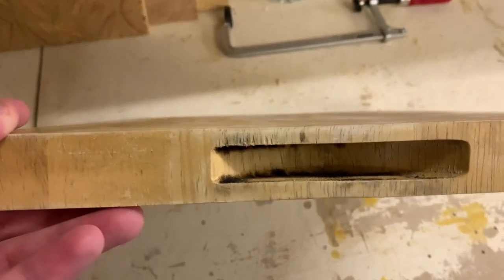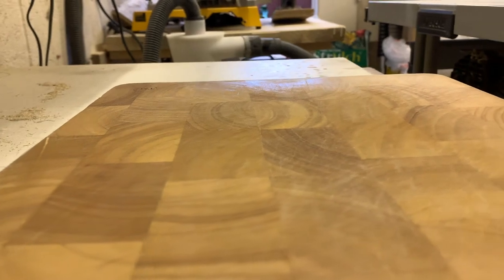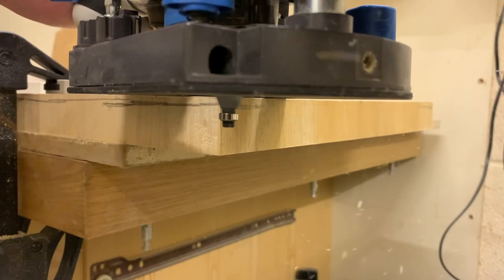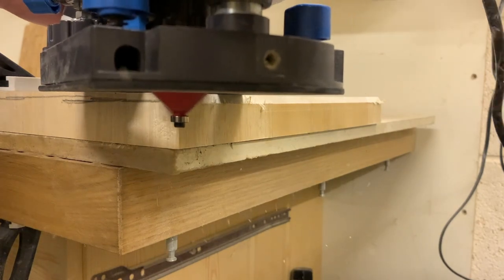BRING IT BACK TO LIFE | Reviving a chopping board back to life with some simple steps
In this video we take an existing chopping board and give it a new lease on life by removing the worst parts, sanding it all down and giving it a new finish.

The whole project only took a few hours, and the worst of that was waiting for the oil to soak into the board. This is definitely a beginner friendly project and is really forgiving.

Chapters:
0:00 - Intro
0:28 - Remove handles
0:48 - Sanding the whole board down
1:07 - Sneak peak before and after
1:13 - Removing the high spot on the base
1:32 - Routing in the chamfers / new handles
2:16 - Hand sanding the chamfers
2:32 - Wetting the board
2:43 - Final sanding 120 grit
3:03 - Adding mineral oil finish
3:40 - Finished work & outro

My name is Tom and I'm a programmer by trade and woodworker by choice. My channel is all about having a go, taking the leap to try something new, and not being afraid to just try something out.

It's easy to watch perfect videos and think that all the fun is out of reach because "I'm not good enough" and I'm here to try and debunk that by showing my mistakes and stumbling my way through projects with the bear minimum polish to make videos somewhat palatable!

The biggest mistake people make is convince themselves to never try!